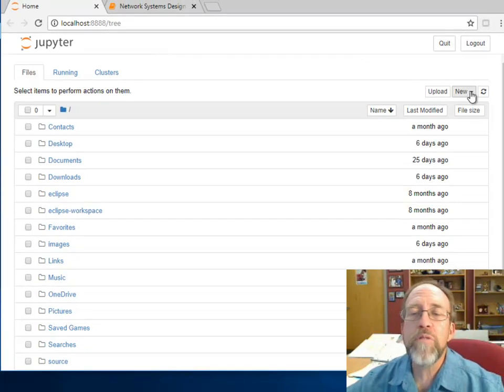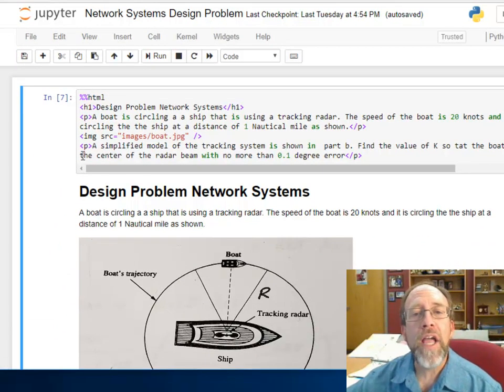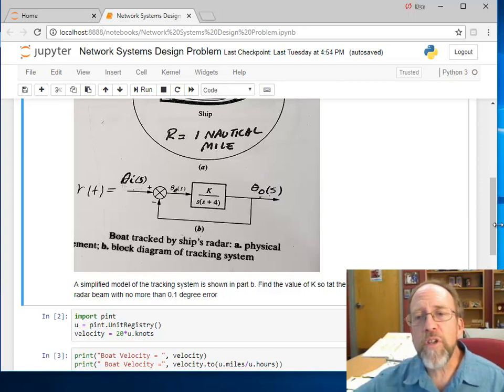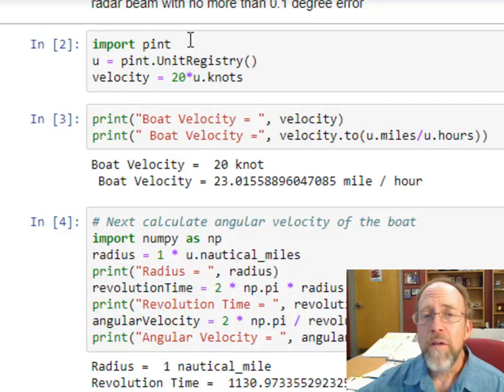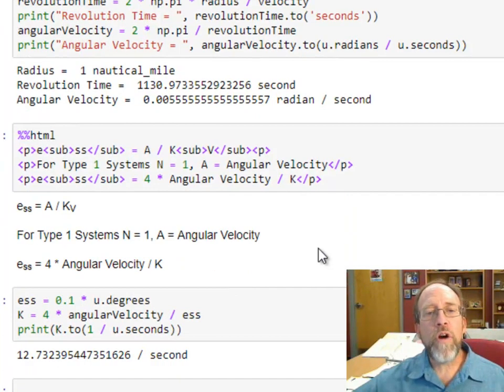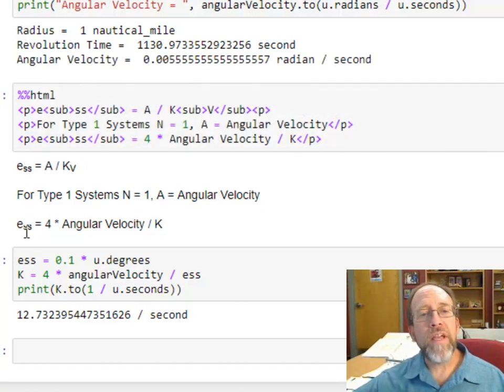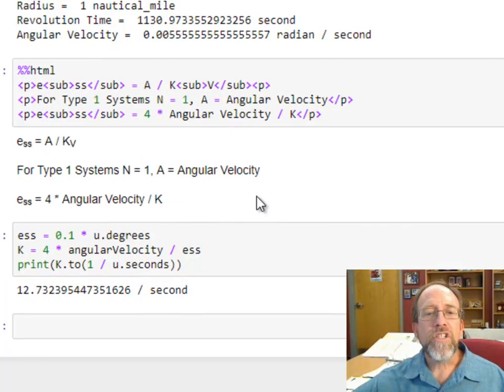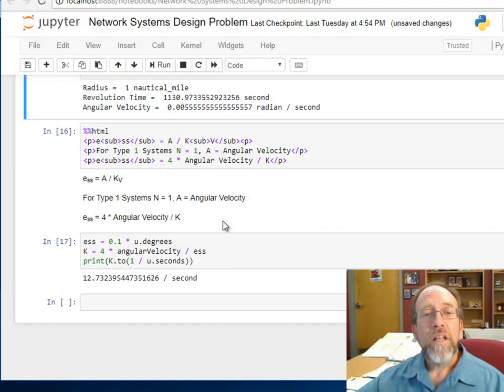Programming for Engineers Lecture 9 - Jupyter, Python, and pint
Using Jupyter with Python and pint for units we solve an engineering problem in feedback control systems. This video shows how to use Python and Jupyter as a real engineering tool in engineering problem solving.